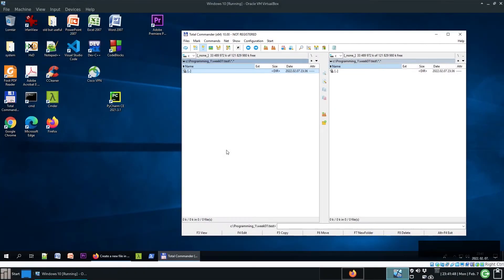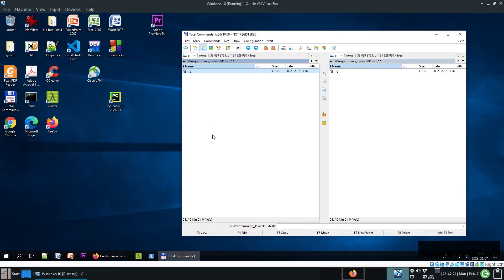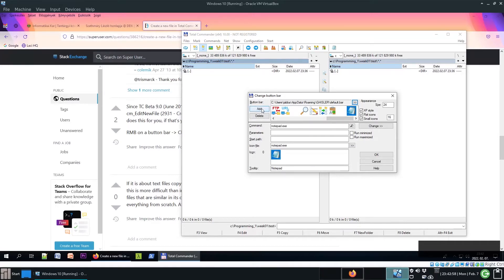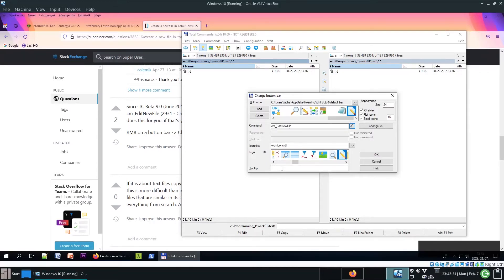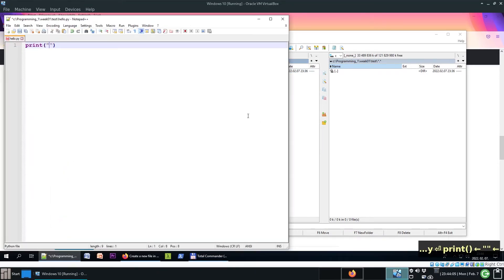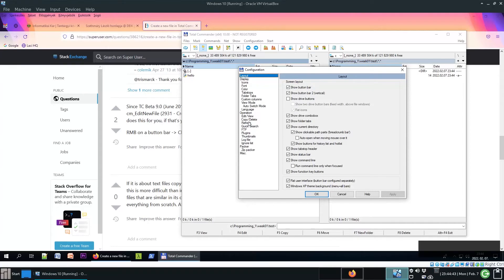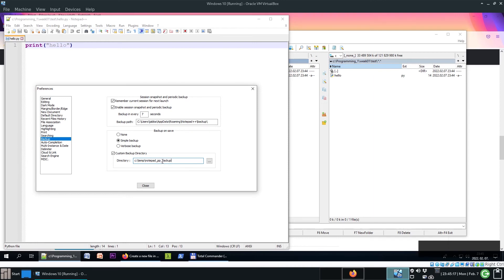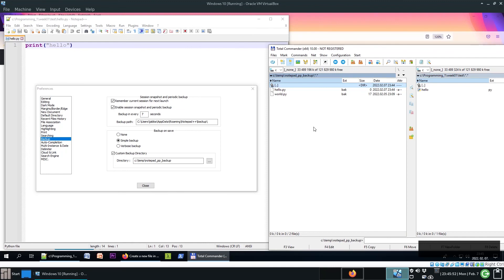04b - Create New File in Total Commander & Backup Files in Notepad++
What to do if Shift+F4 (create new file) doesn't work in Total Commander?

In short: RMB on a button bar - Change - Add a new button - Enter command 'cm_EditNewFile'

I realized later that there's a vertical button bar between the two panels. That bar would be even better for this new button.